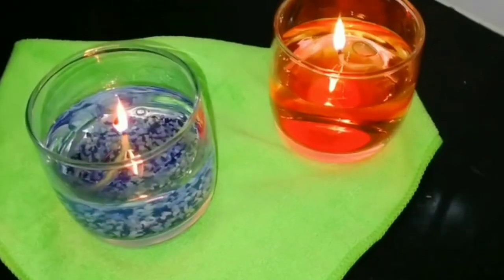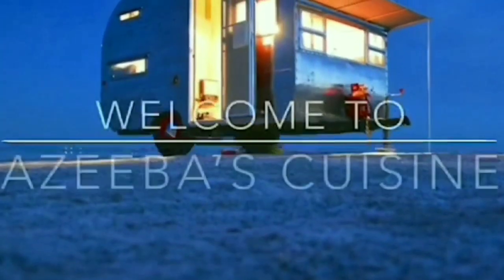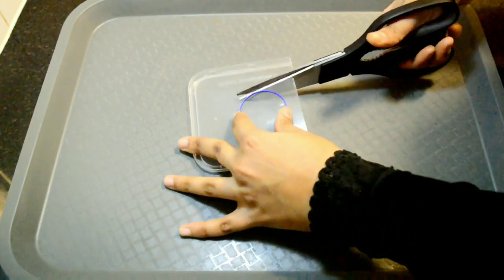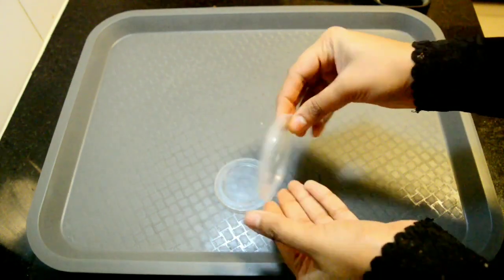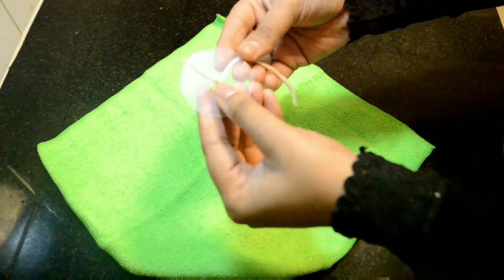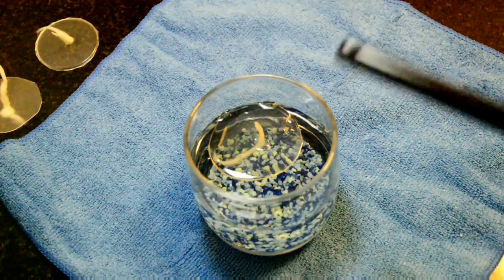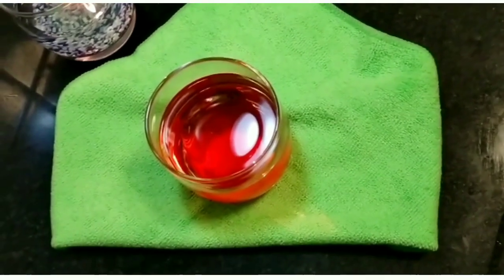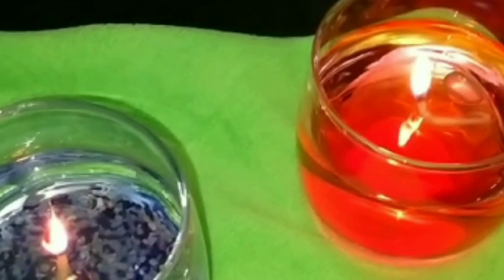DIY WATER CANDLES (SCENTED)_ No Wax Candles _ Floating Candle _ Easy and Affordable _ Cost Effective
DIY WATER CANDLES are made WITHOUT WAX
IN a very low budget. Can be easily made at home.
You'll need:-
water
food coloring
fragrant or ithr
oil 2 Tbsp
pebbles (optional)
wick /Baathi
plastic lid

              The Pink Everland Sky - Lady Lane
              From FilmoraGo.